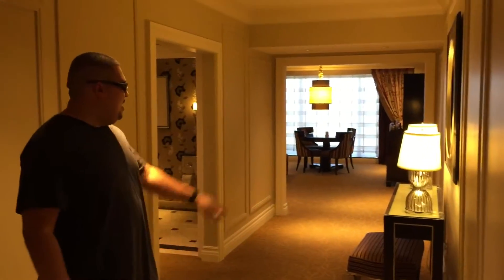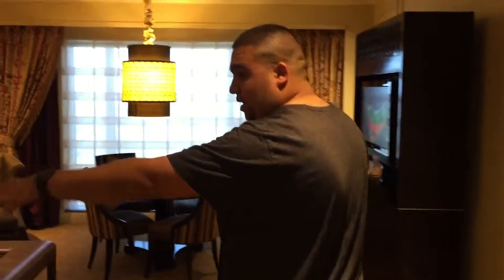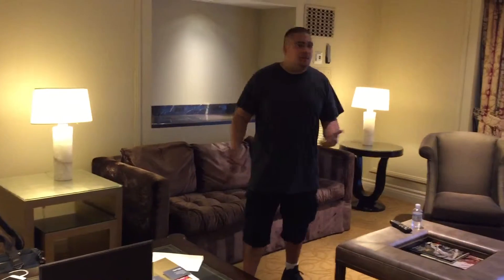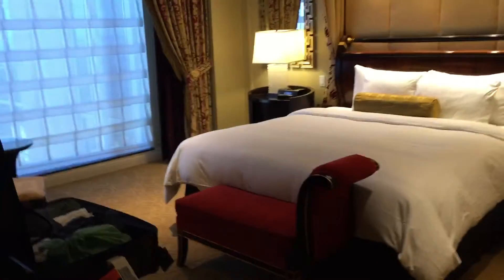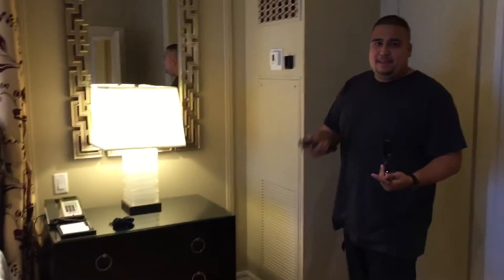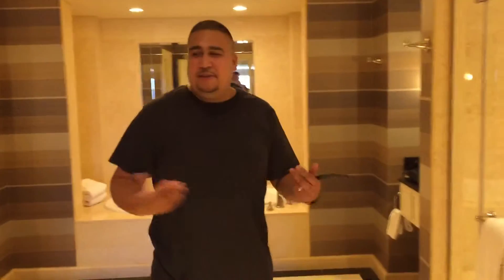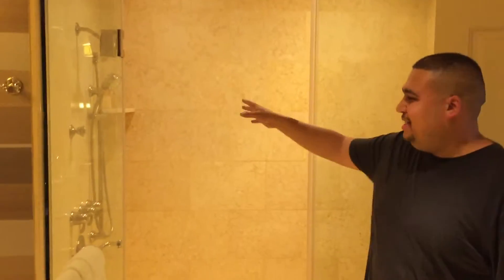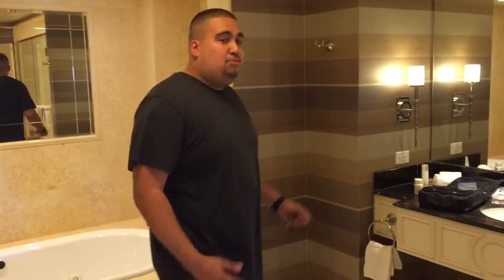The Palazzo In Las Vegas Room Suite Review 12-705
Huge Suite at The Palazzo Hotel 12-705 Video review in Las Vegas